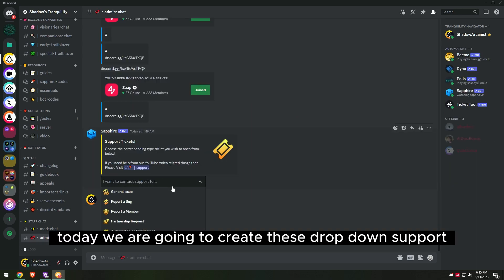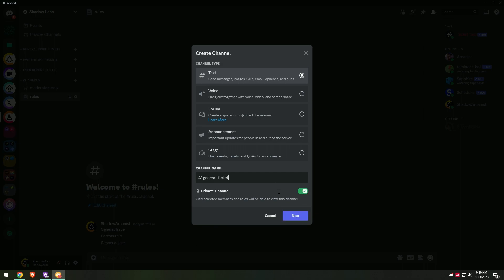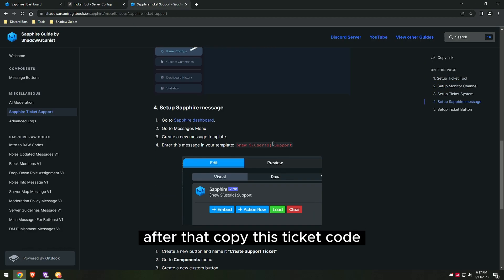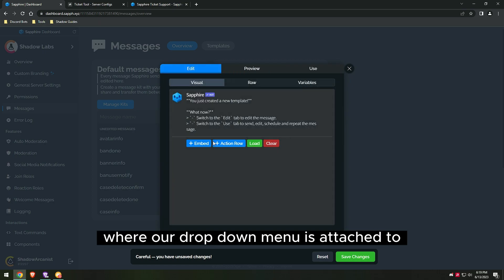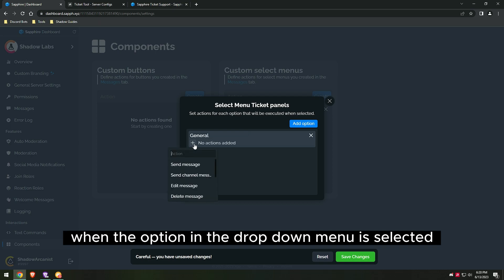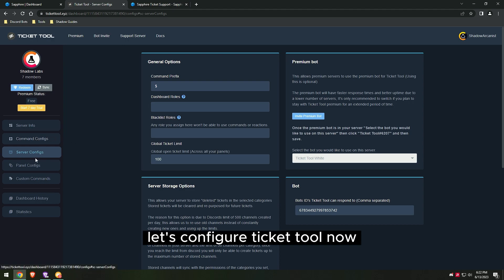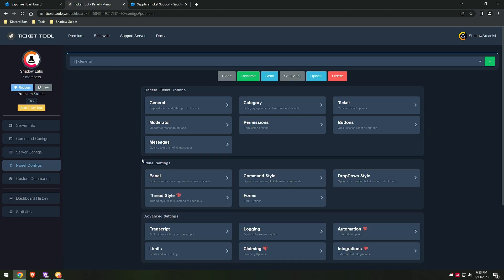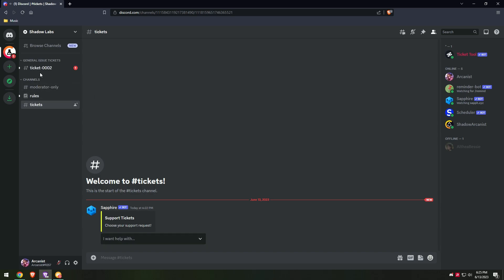Discord Dropdown style Ticket Support System 2023 | Sapphire Bot x Ticket Tool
By watching this video you will learn to setup DropDown Ticket Support System on Discord using Ticket tool and Sapphire Bot.

⏰ *Timestamps*
- Final Product → 0:00
- Setting up channels → 0:17
- Adding Sapphire ID to Ticket Tool → 2:25
- Setting up Sapphire Triggers → 2:53
- Setting up Sapphire Main Panel → 4:24
- Setting up the dropdown menu → 5:02
- Setting up Ticket Tool → 7:41
- Testing the Support Ticket → 10:06
- Outro → 3:18

🎧 *Songs*

Background Track

Track →  Relentless Horizon - Abraham Livingston

Outro Track

Track → Eniru & Scarlett - Holding On